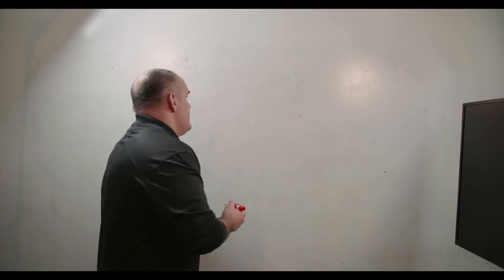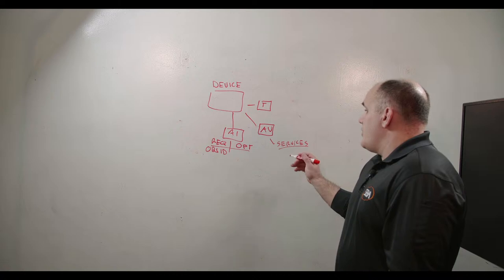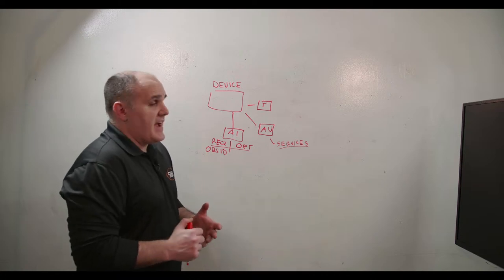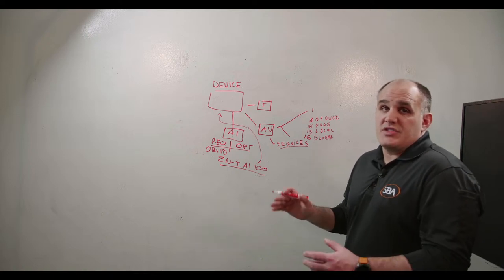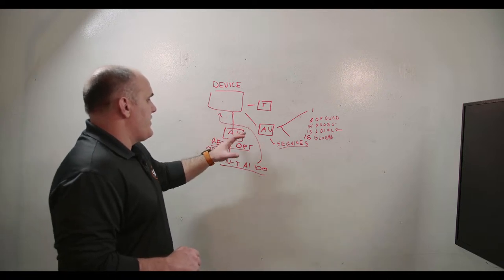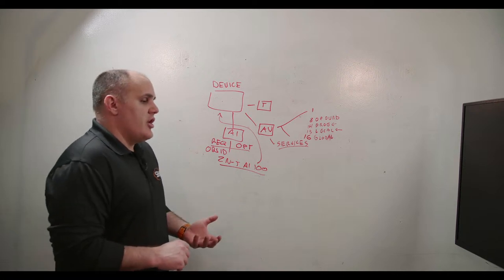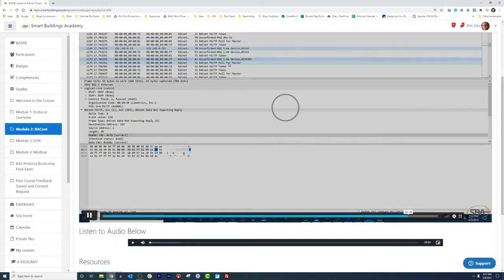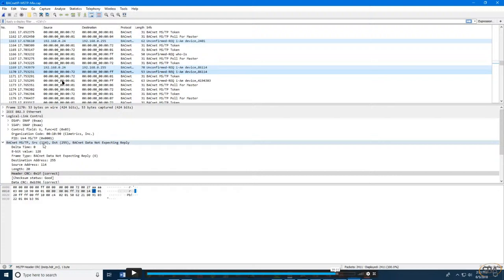SBA TV 25: BACnet Basics Part 1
In this episode we will explore the BACnet protocol. We will look at the overall protocol. The object model, standard services, and we will look at device types and BTL.